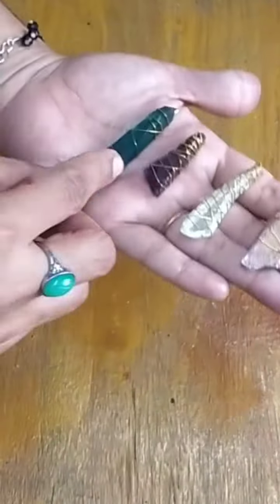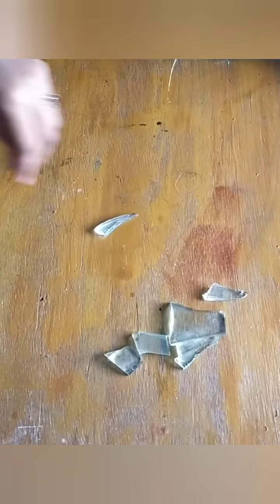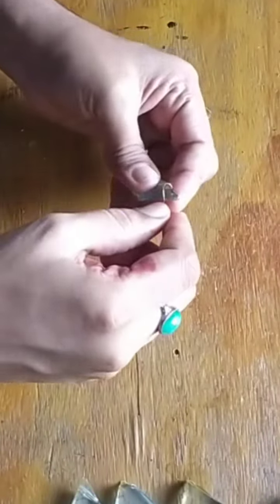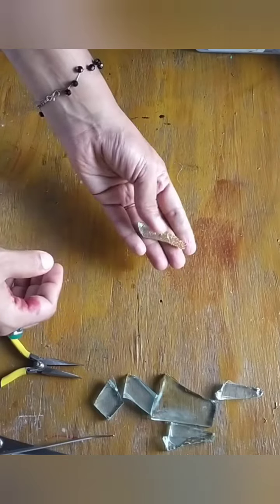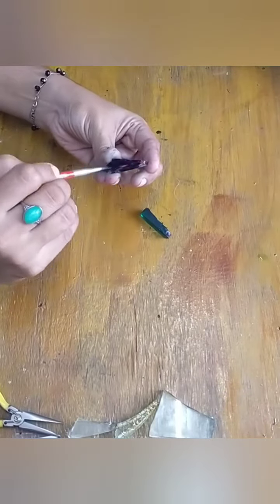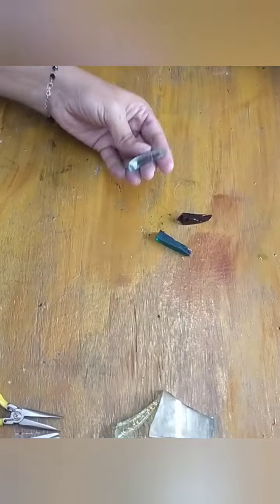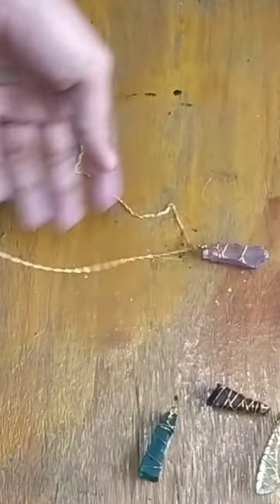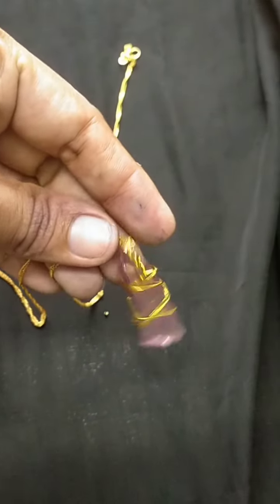Diamond Pendent# ഇനി പൊട്ടിയ ചില്ലൊന്നും കളയല്ലേ..DIY 3M views sabnas arts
waste Material crafts
sabnas arts